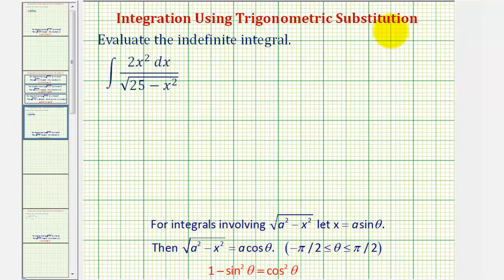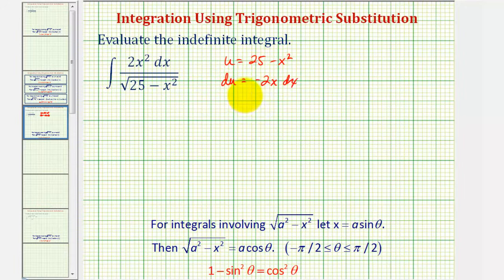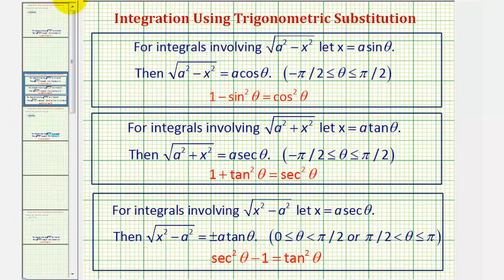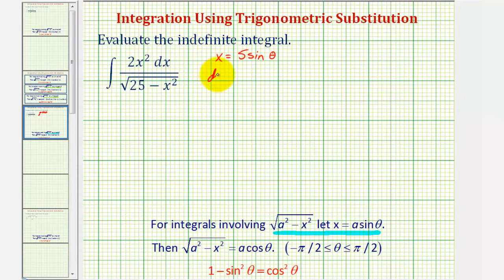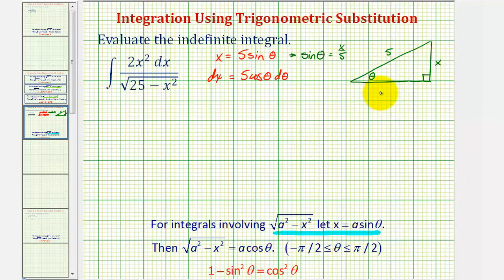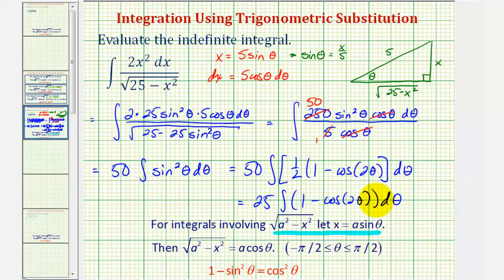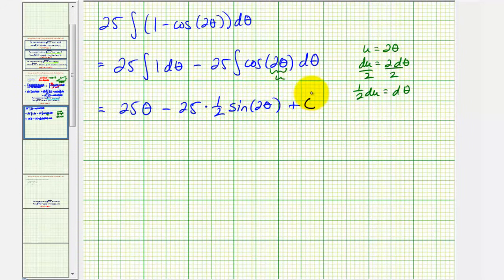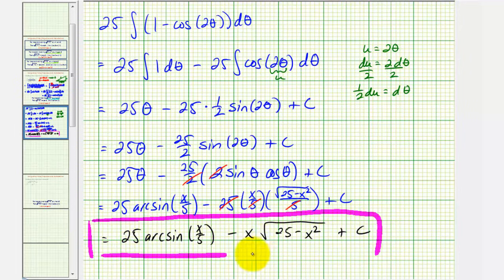Ex 2: Integration Using Trigonometric Substitution